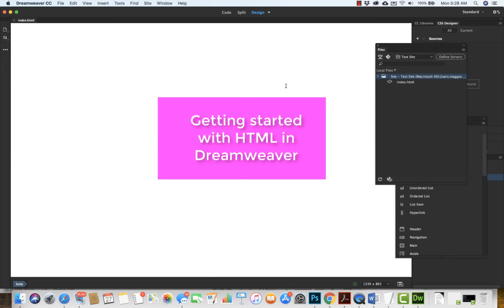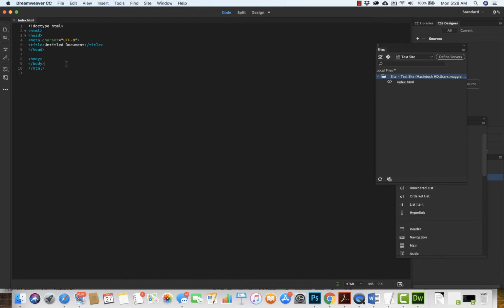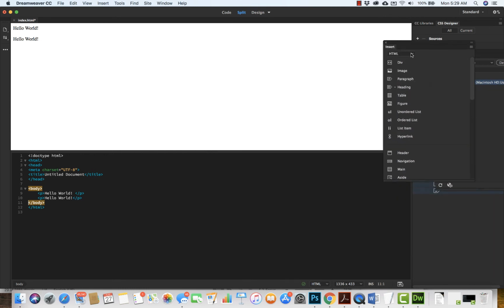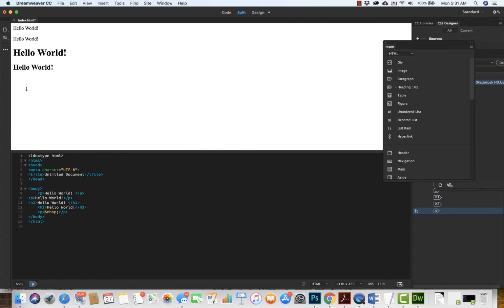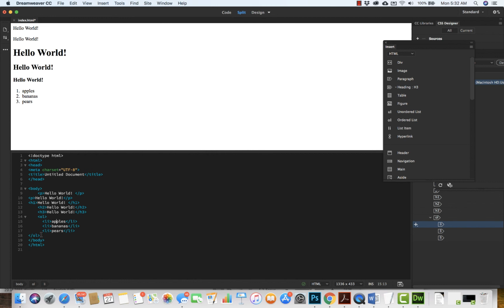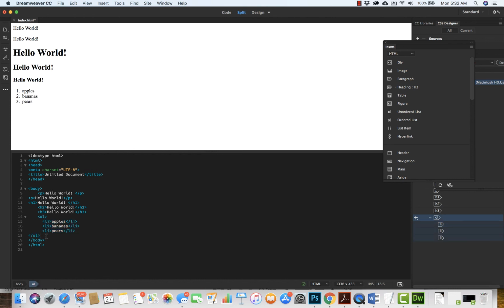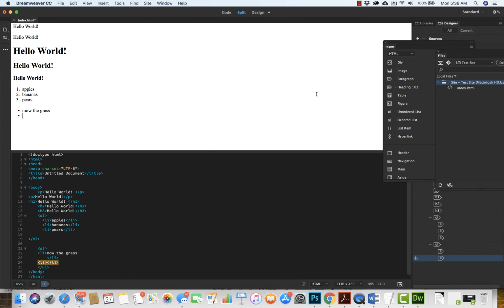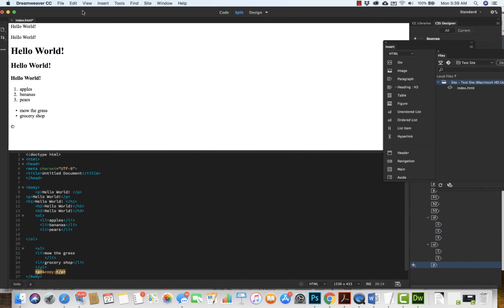A Brief Introduction to HTML inside of Dreamweaver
This video goes over and show you how to start writing basic HTML inside of Adobe Dreamweaver.